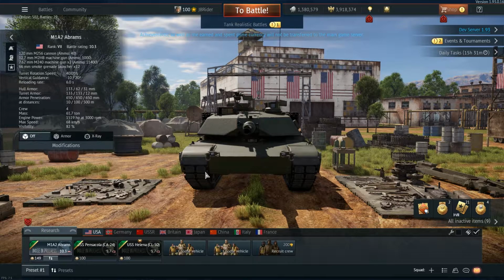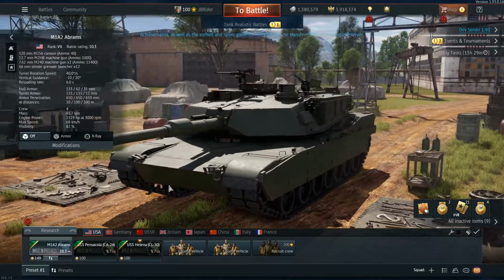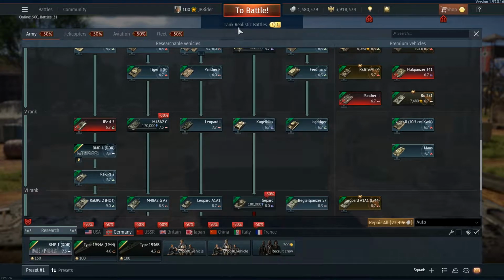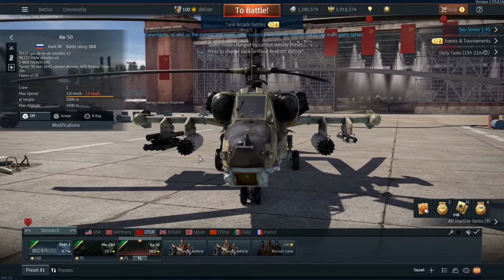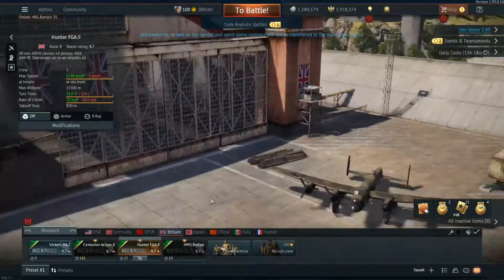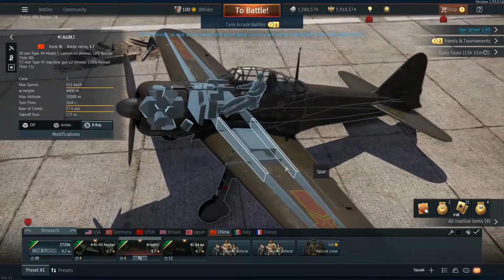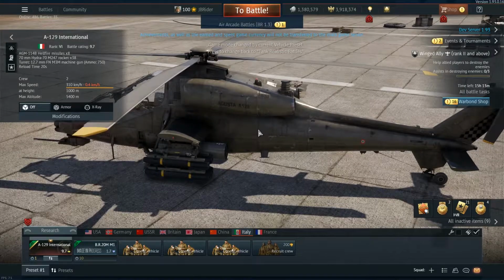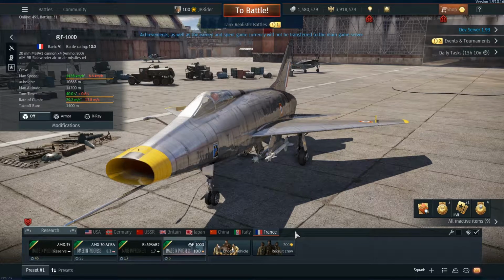Quick look of all the vehicles coming to war thunder in update 1.93. New tanks, heli's, jets & more!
KEY FEATURES:

1. Unique vehicles, crafted by players using a wide range of available parts: from nimble buggies to heavily tracked off-road vehicles or combat platforms on antigrav fields.
2. Complete freedom of creativity and thousands of possible combinations: Create vehicles of any shape using a wide range of parts, with a wide variety of armour and weapons to help support your arsenal.
3. Advanced damage model: destroy any part of an enemy vehicle and it will affect the machine's performance immediately.
4. A huge arsenal of weapons: From chainsaws to power-drills, machine guns to rocket launchers, and a wide range of variety including flying drones and stealth generators.
5. Your own workshop: create new and advanced parts, and auction them at the in-game marketplace.
6. Choose your own battle strategy: Apart from victory, the only thing that matters is your Survival!